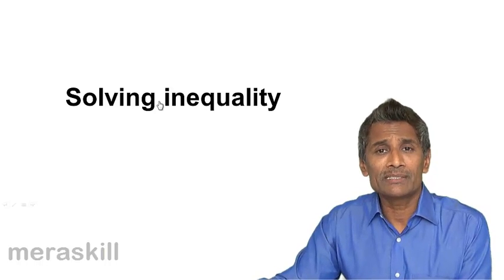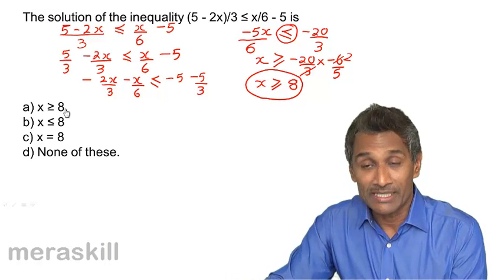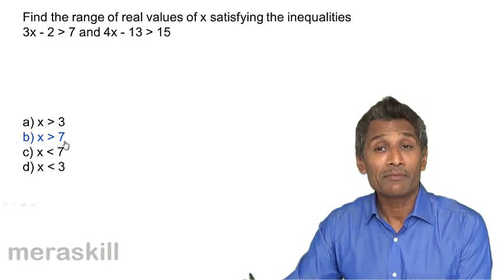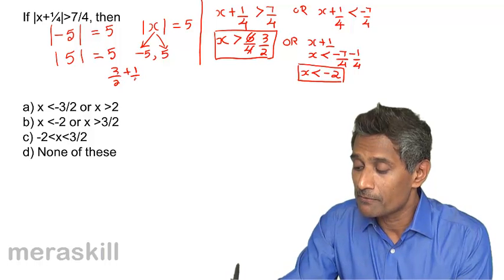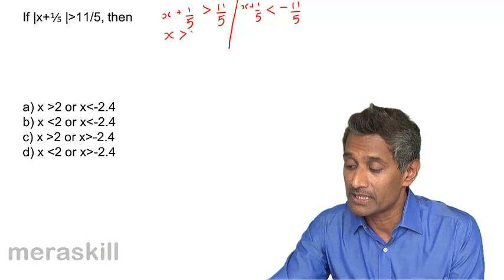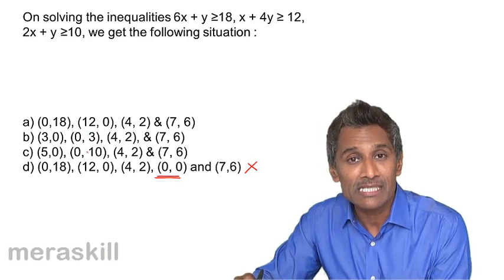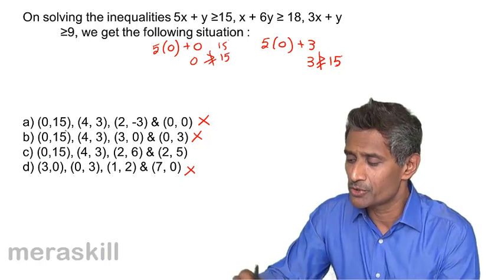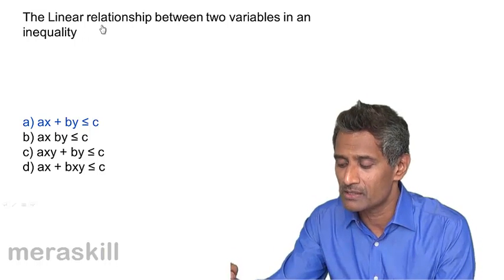Learn Solving Inequalities | CA CPT | CS & CMA Foundation | Class 11 | Class 12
Learn Solving Inequalities, Learn Inequalities, Properties of Inequalities, Liner Graph and Problems on Inequalities.